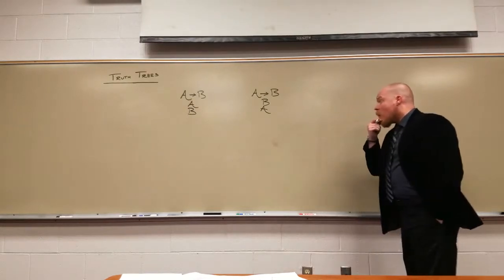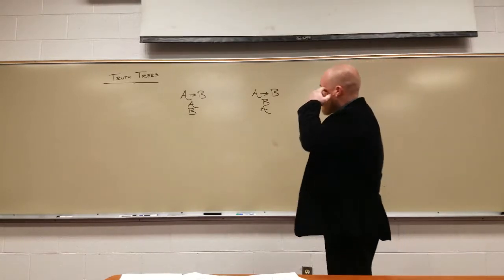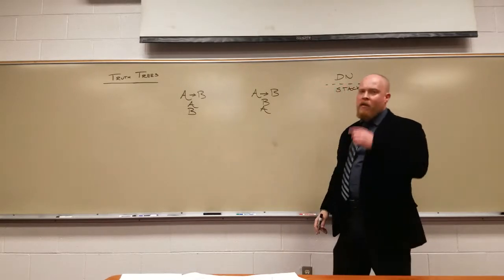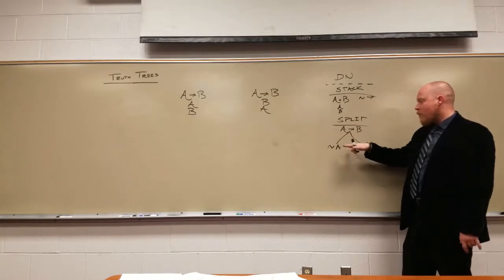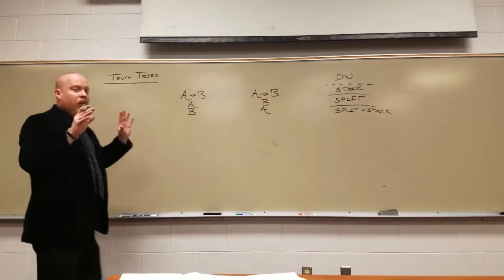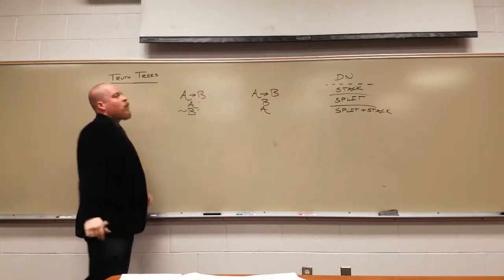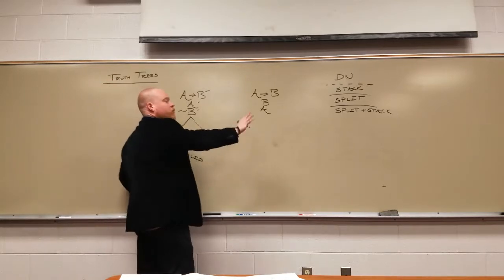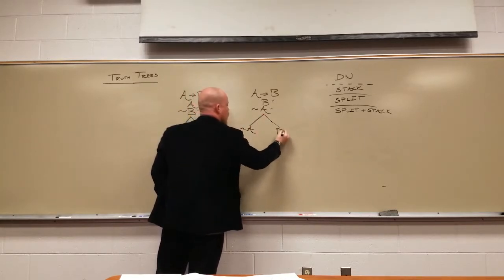Intro to Formal Logic 31: Truth Trees I